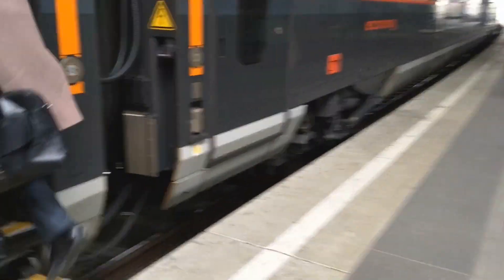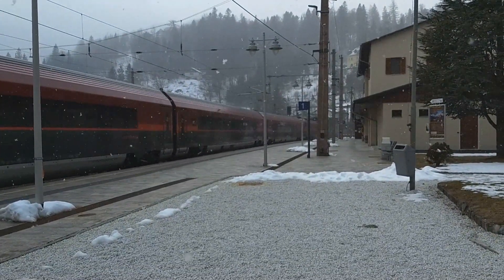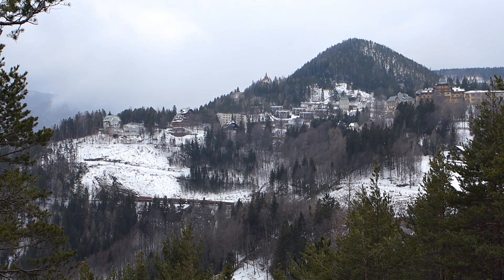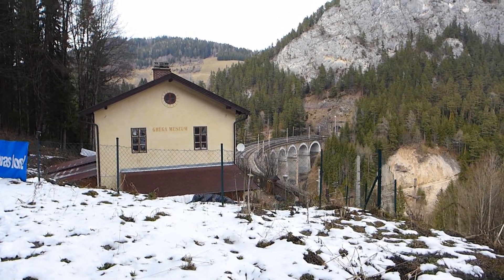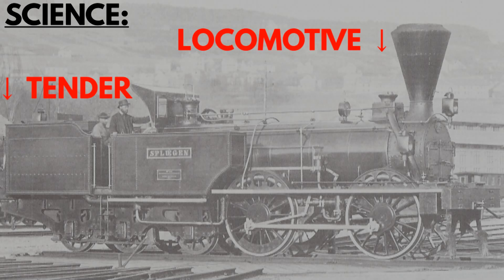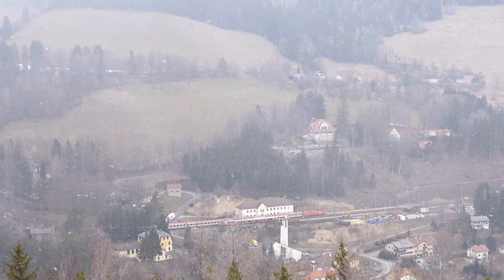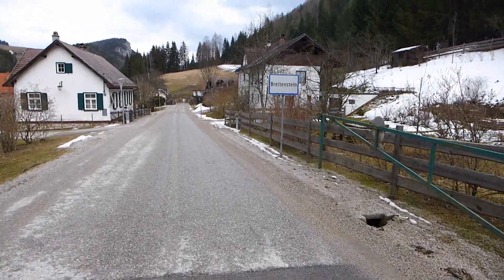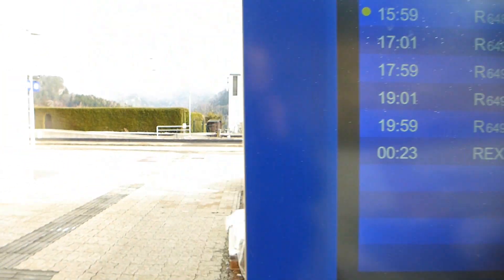Semmeringbahn: How Austria Got Trains Over The Alps Before Cars Were Even Invented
In 1848, Napoléon comes to power in France, the US is at war with Mexico, and Austria looks at the recently-invented steam train and says "I reckon we could get one of these things over the Alps". Today I am exploring the stunning result, the Semmeringbahn - built before anyone had even invented a train capable of running on it. It is the world's first standard-gauge mountain railway, an incredible piece of engineering history, and a UNESCO World Heritage Site.

With 12 months to go before Brexit, I am spending the year travelling around the EU and visiting interesting places. Kind of an EU Farewell Tour.